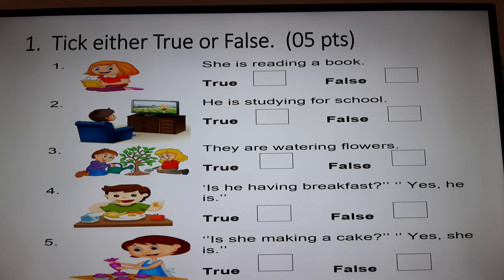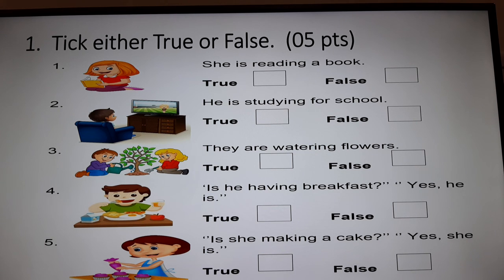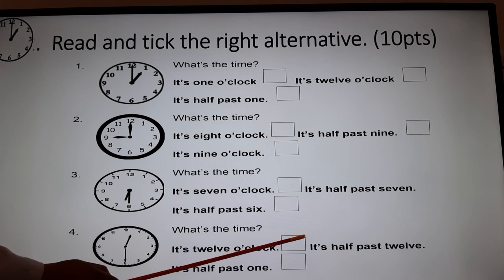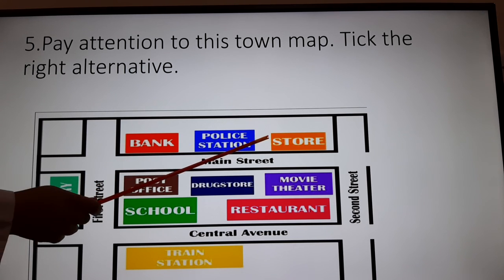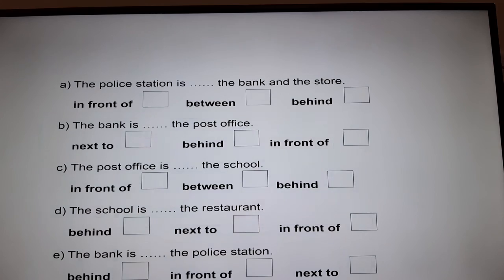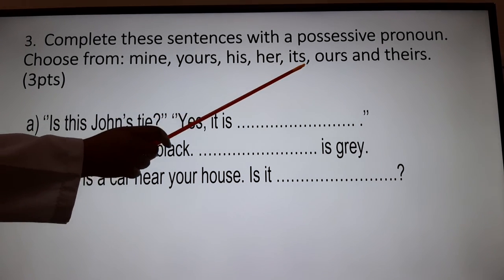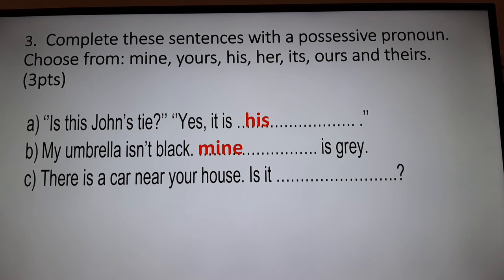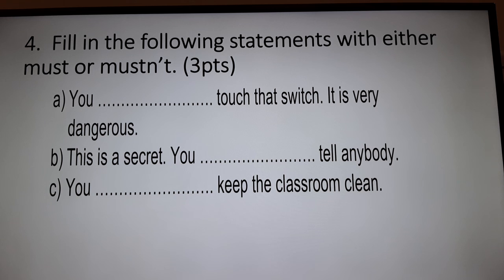video correction evaluation Grade 3